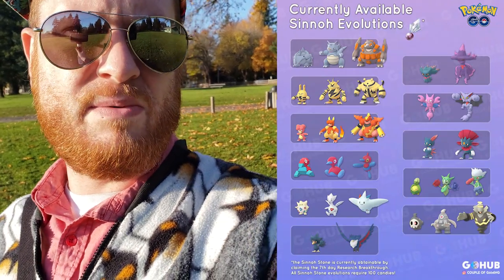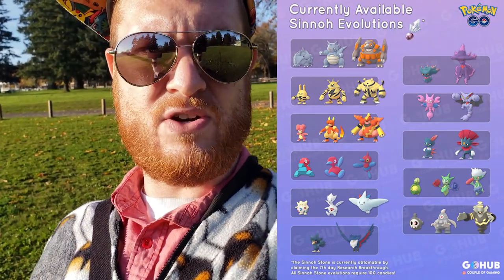FINALLY GOT A NINCADA TASK!!! PLUS NEW GEN 4 EVOLUTIONS AND SHINY ELLEKID!!! - POKEMON GO VLOG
✌️WELCOME BACK TRAINT'ERS!✌️

THANK ARCEUS WE FINALLY GOT A NINCADA TASK, CATCH FIVE BUG TYPES! SO WERE ADDING THAT TO THE DEX AND THERE ARE NEW EVOLUTIONS FOR GEN 4 POKEMON OUT AND SHINY ELLEKID CAN BE HATCHED!

THE MAGICAL AMAZING SUGGESTION BOX!!! -
LETS HEAR EM!!!

(FILL)

Available under a Creative Commons “Attribution” license.

Ludo is the ONLY OUT AND PROUD GAY Pokemon Go Trainer On Youtube!!! His Adventure has only just begun, join him every week as we travel the local region of Vancouver Washington, showing off the local parks, local attractions, and of course the best places to Pokemon Go Hunt!

Come along and join in my journey, All while showing off The Great NW Regions finest, in search to become the Greatest Pokémon Master of the all!

MY EQUIPMENT:
Sony a5000
Vlog Tripod
Mic Coveres

Pokémon is Copyright of Gamefreak, Nintendo, and The Pokémon Company 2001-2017